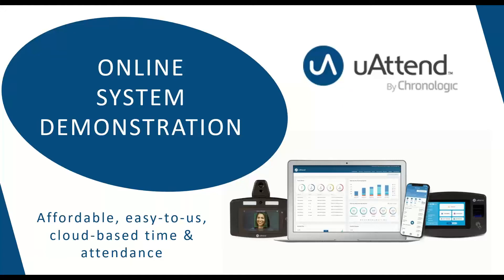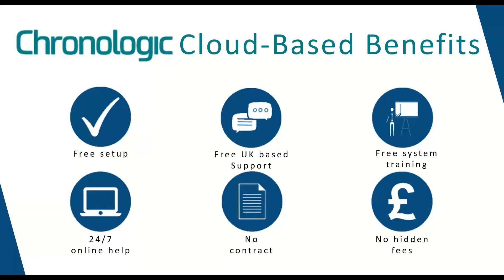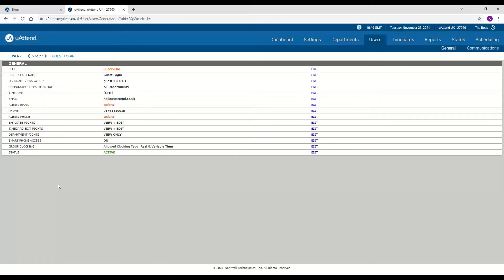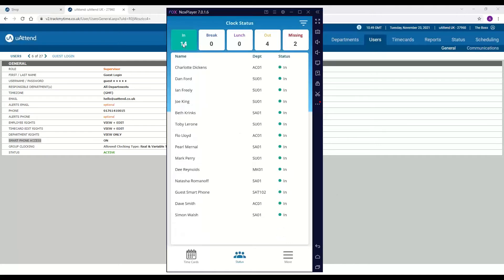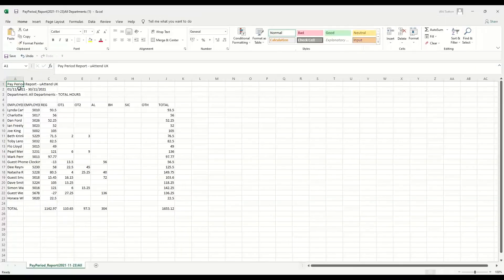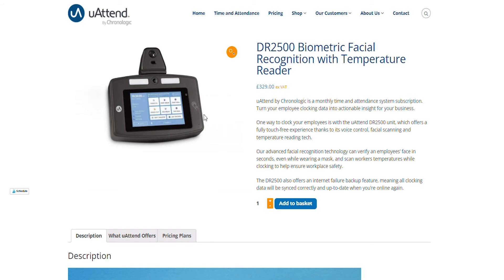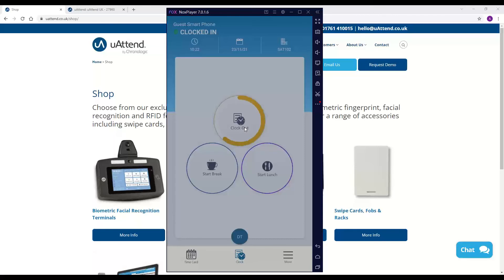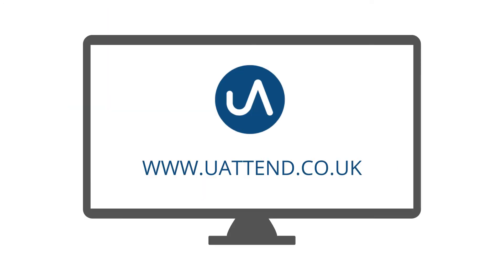Time and Attendance System Demo 2021 | uAttend by Chronologic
Join Abi as she shows you the highlights of our cloud-based time and attendance system. This demo has been updated to include the uAttend App and other capabilities.

uAttend by Chronologic offers modern attendance software designed to help your business save time, money and workforce resources.

Access to the system is available via monthly subscription and uAttend is 100% cloud-based, meaning there’s nothing to install or keep updated. It's incredibly easy to use!

With well over 1,000 businesses using our software you know we're trusted to get the job done and offer clocking, reporting, scheduling, absence management & much more.

Our uAttend App comes free with every subscription and prices start from just £17.99 (for 9 employees!)